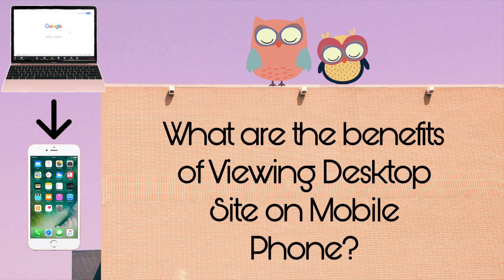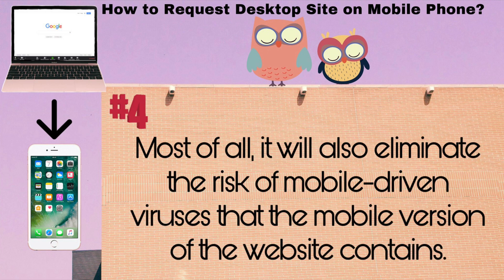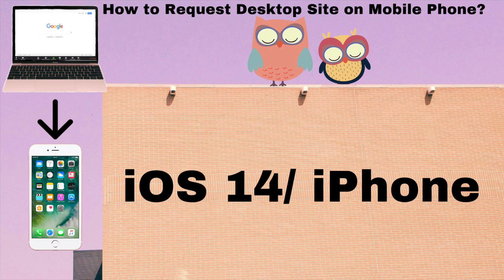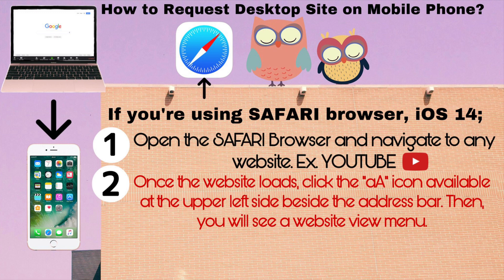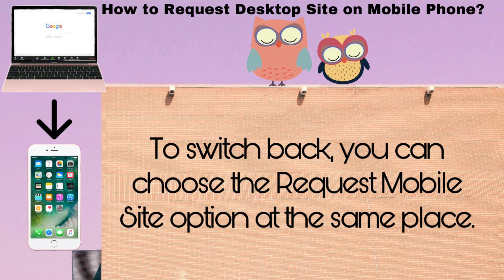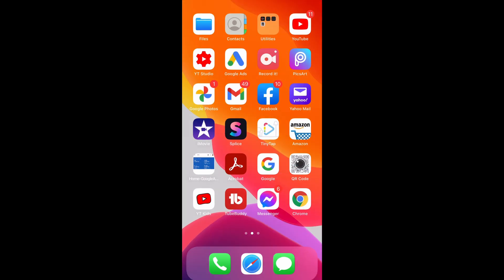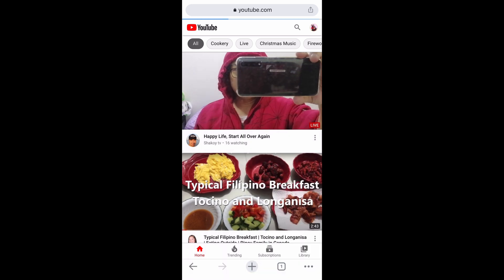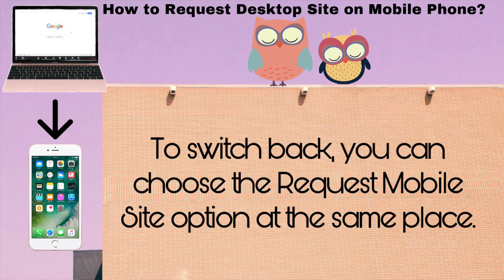HOW TO REQUEST DESKTOP SITE ON MOBILE PHONE | Using iOS 14 iPhone/ Android - Easy Tutorial 2021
In today’s video will share with you How to request desktop site on mobile phone using iOS14 iPhone and Android and its benefits.

This video Tutorial is personally requested by MaryGraceRodelTV 🇨🇦 - God bless you!

Thanks for giving this opportunity to A-NATH-ing Under The Sun. 🤗🇨🇦

Hope you guys learn something and enjoy watching!

Credits:

Photo: PicsArt

God bless.